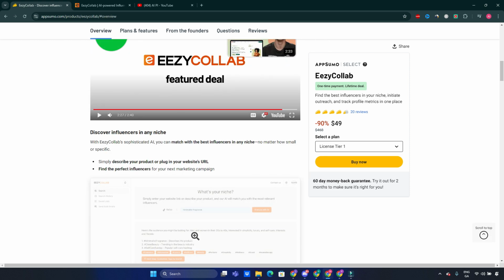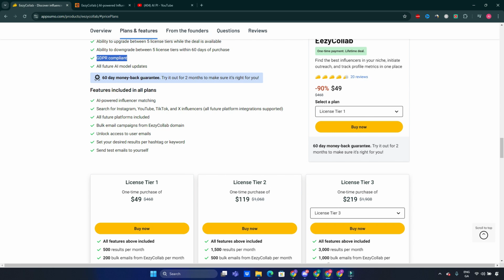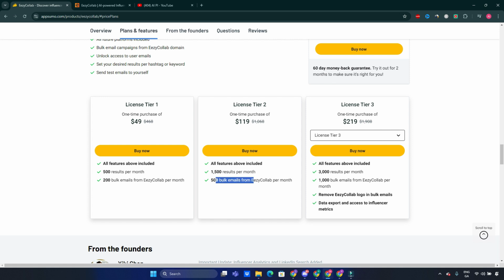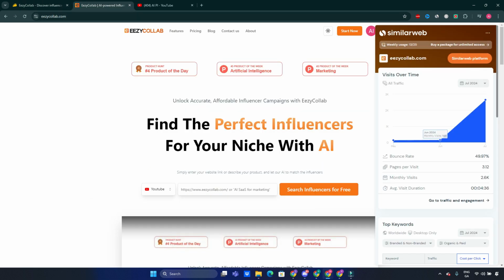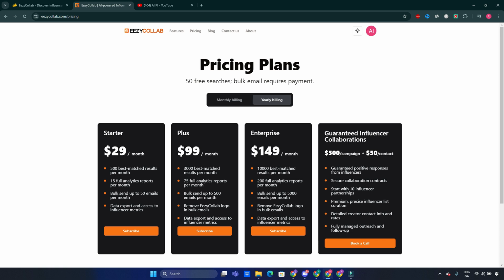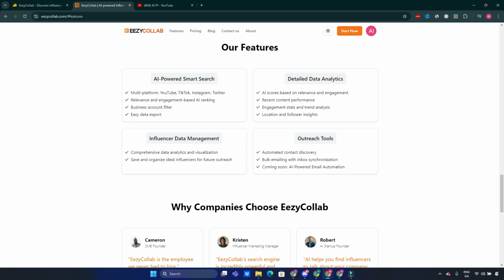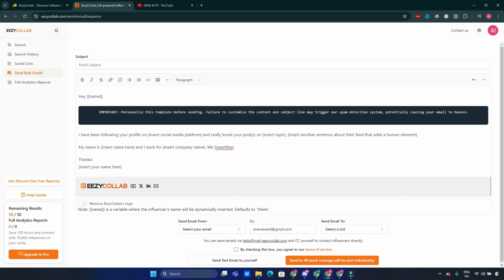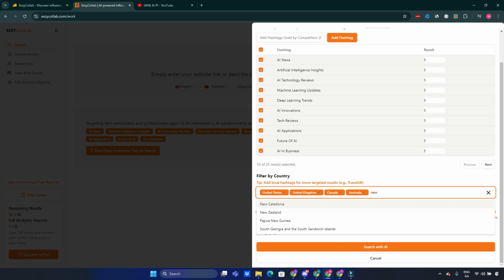EezyCollab Review: Ultimate Tool for Creators | AppSumo Deal!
Discover the EezyCollab tool in this comprehensive review! We’ll explore how this ultimate tool for creators can enhance your content creation process. Plus, find out about the exclusive AppSumo lifetime deal that you won’t want to miss!